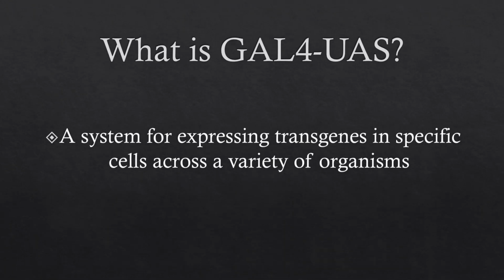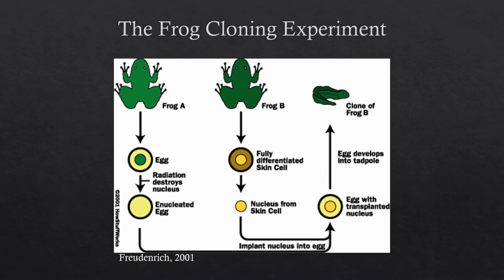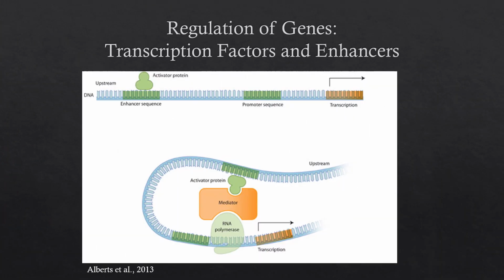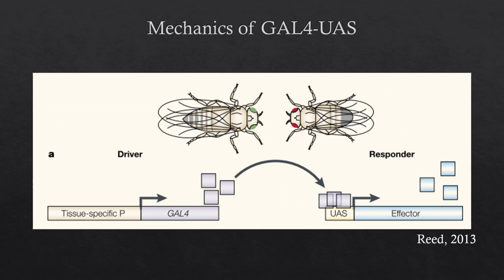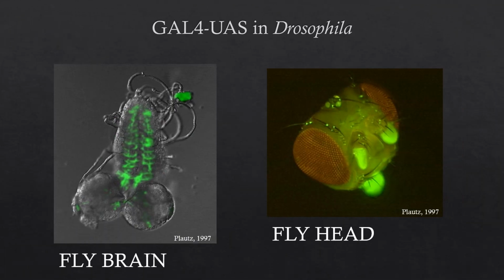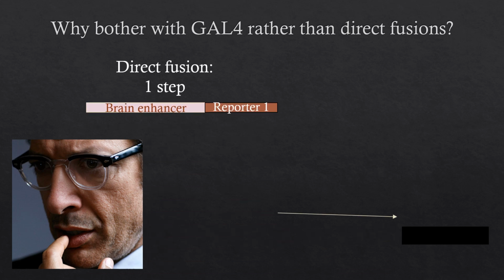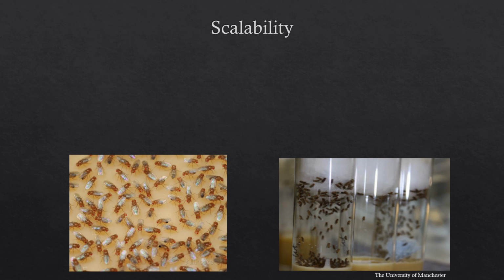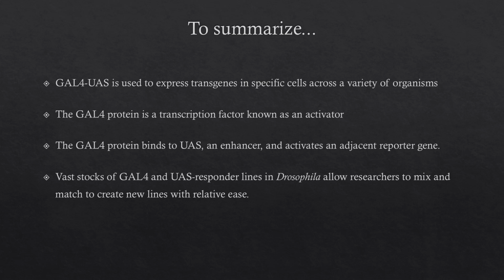GAL4 UAS System